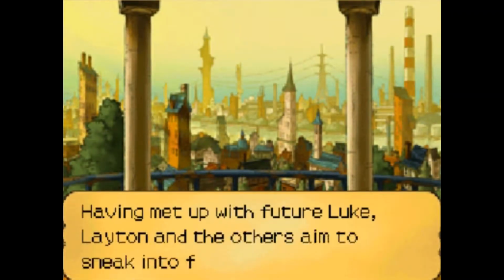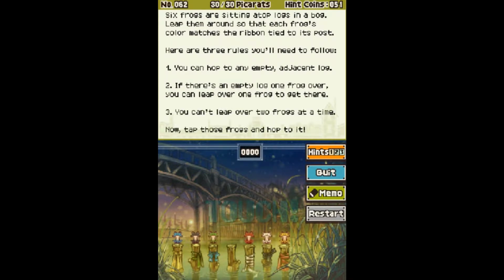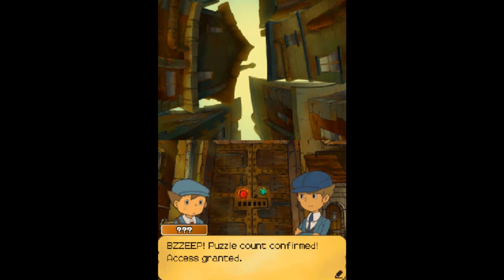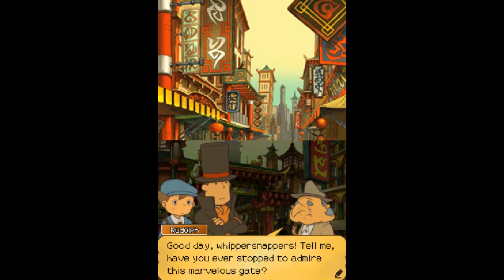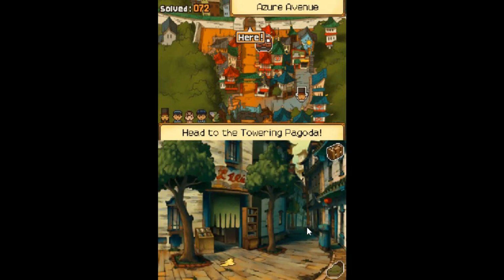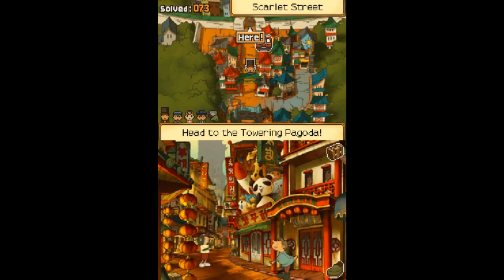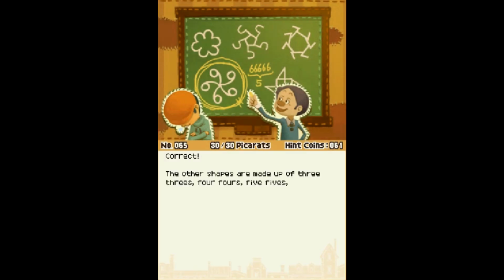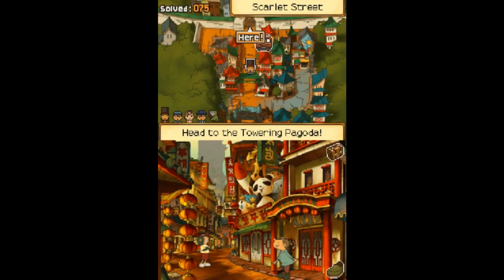Professor Layton and the Unwound Future Part 17-Chinatown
It's time to get into Chinatown!